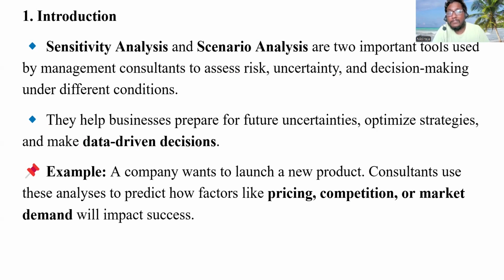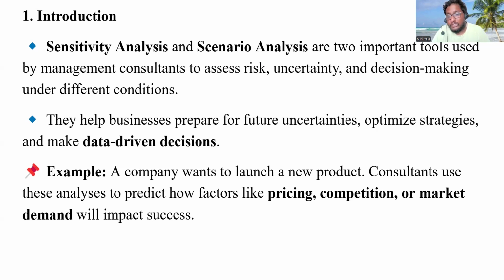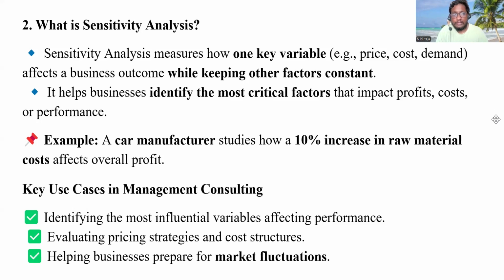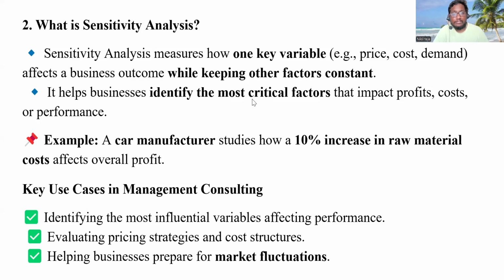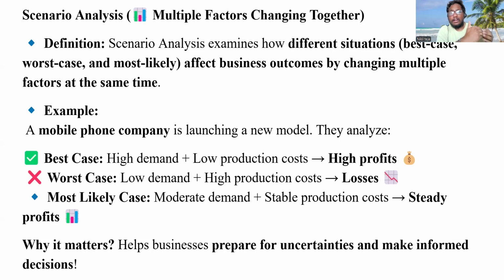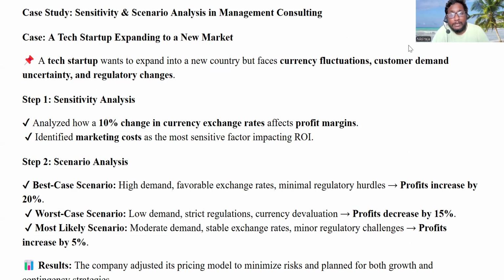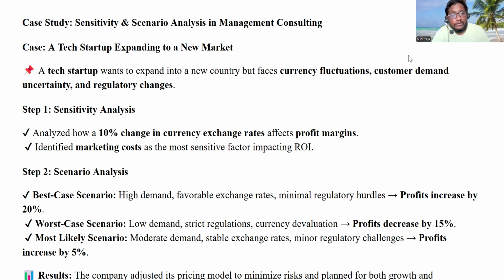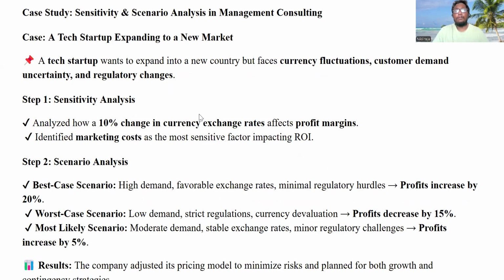MCT Lecture 11 | Sensitivity and Scenario Analysis Case Study of a Tech Start up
**Welcome to "Learn Concepts with Nikil Tej" – Your Guide to Management Consulting!**

Are you curious about **management consulting** and how it shapes businesses? In this playlist, we’ll break down what management consulting is, why it’s important, and the essential **concepts and frameworks** that drive strategic decision-making.

Whether you're a beginner exploring the field or a professional looking to refine your skills, this series offers **valuable insights, expert strategies, and real-world applications** to help you think like a consultant.

🔹 Master **consulting frameworks** like **MECE, SWOT, and Porter’s Five Forces**
🔹 Develop a **data-driven, client-focused mindset**

Join us on this journey to unlock the secrets of **successful consulting** and gain the skills to solve complex business challenges. Let’s dive in! 🚀